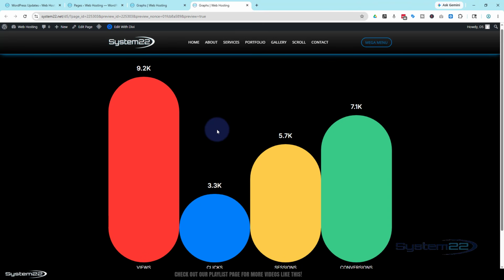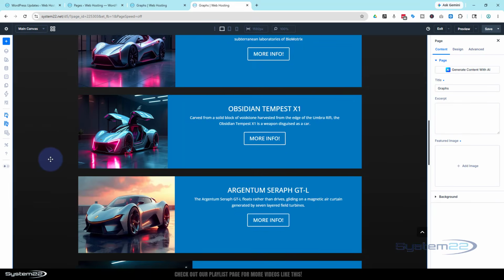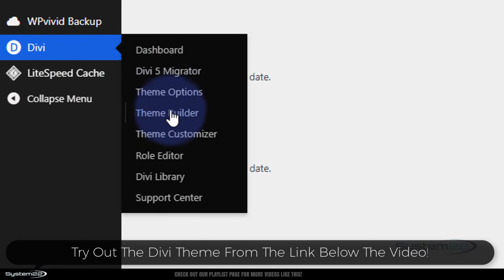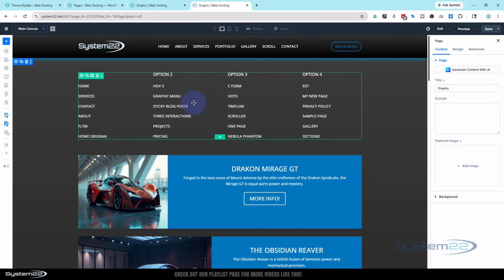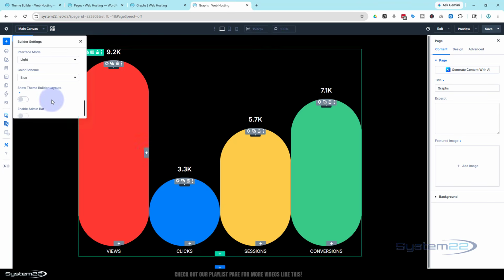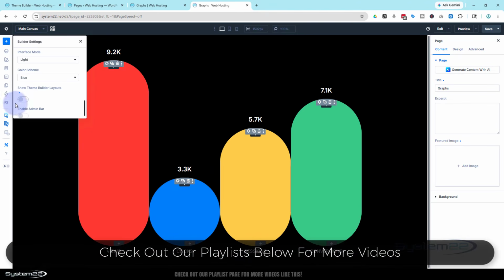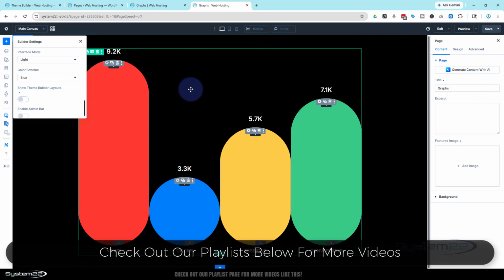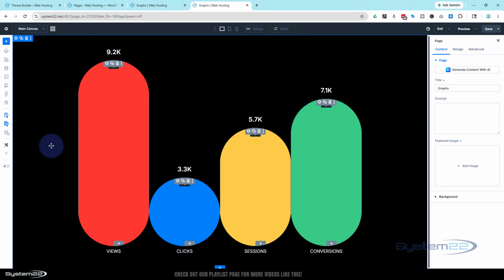Divi 5 Fix: Stop Popups & Mega Menus Covering Your Builder Content 🤯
In this Divi 5 tutorial, we're going to show you a simple but incredibly useful trick that prevents popups, mega menus, dropdowns, and other Theme Builder elements from covering your page content while editing.

If you've created custom headers, mega menus, popup forms, or dropdown navigation using the Divi Theme Builder, you've probably noticed that they can sometimes block the content you're trying to work on. Thankfully, Divi 5 includes a simple toggle in the Visual Builder settings that lets you instantly hide or show Theme Builder header and footer elements while editing.

This quick productivity tip makes building pages significantly easier and allows you to focus on your content without distractions. Whether you're building mega menus, custom headers, popup forms, or interactive layouts, this Divi 5 workflow hack will save you time on every project.

v=ZAO2MH0dQtk&list=PLqabIl8dx2wo8rcs-fkk5tnBDyHthjiLw

v=rNhjGUsnC3E&list=PLqabIl8dx2wq6ySkW_gPjiPrufojD4la9